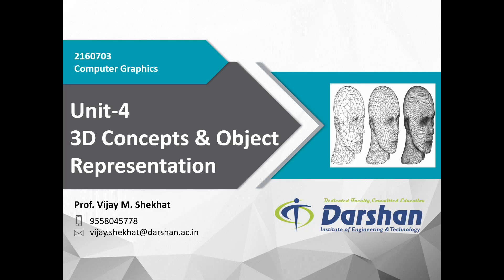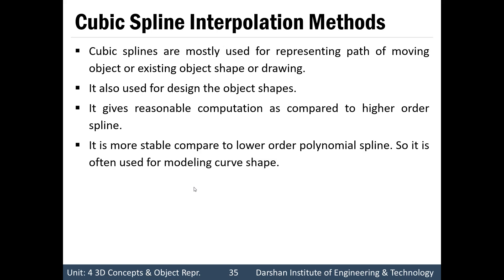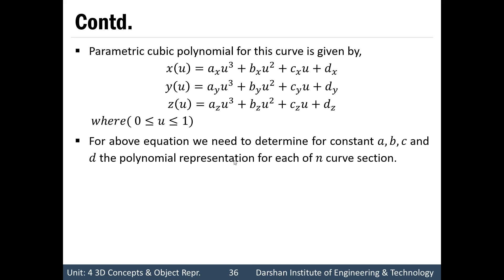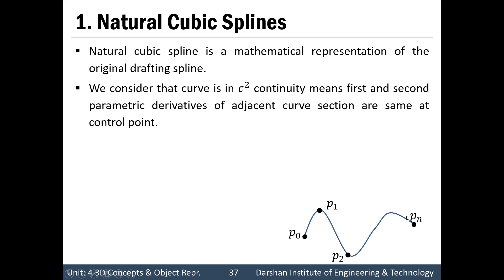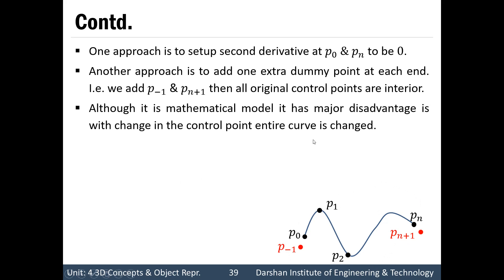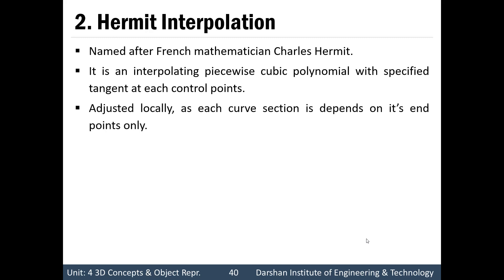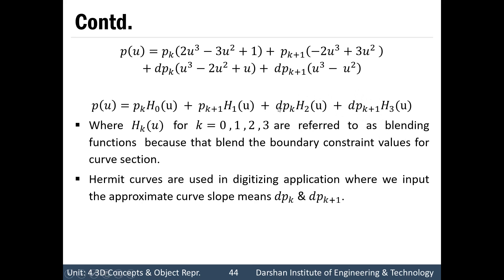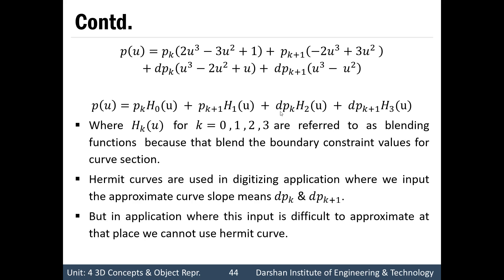Unit 4 - Cubic Spline Interpolation Methods - 1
This video explains, what is Cubic Spline? And why it is of special interest?

Cubic Spline will give sufficient continuity in a reasonable amount of computation power. There are various Cubic Interpolation Methods are available out of the two methods that are explained in this video which is Natural Cubic Splines and Hermit Interpolation with its blending functions and matrix representation.

This video is recorded by Prof. Vijay Shekhat  at the Computer Engineering Department of Darshan Institute of Engineering & Technology, Rajkot as per GTU Syllabus.